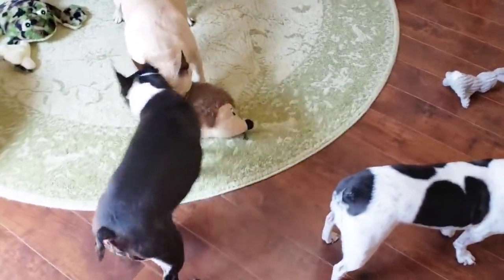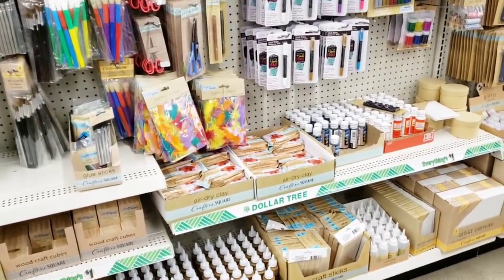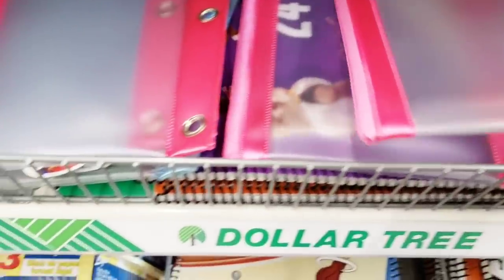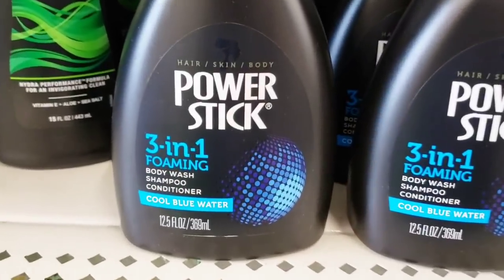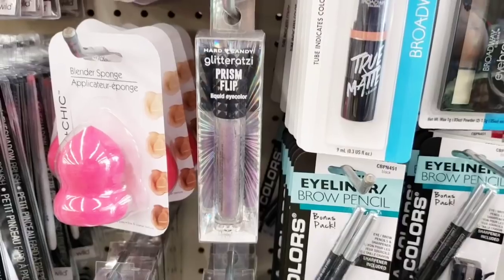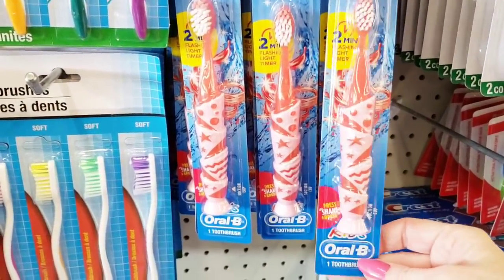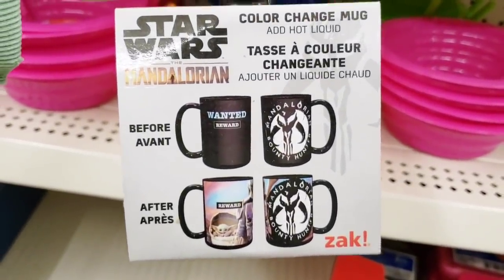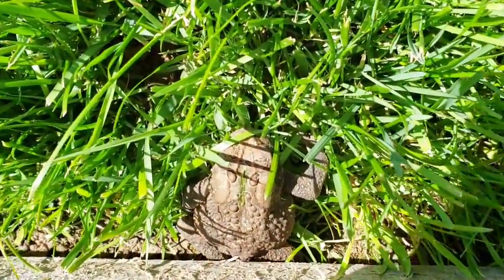Come With Me To 3 Dollar Trees | OUTSTANDING New Items | Many Name Brands| May 13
Video quality

Come With Me To 4 Dollar Trees | PHENOMENAL NEW ITEMS | My Longest Walk Through EVER| April 30

Jennifer Mowan
P.O.Box 15916